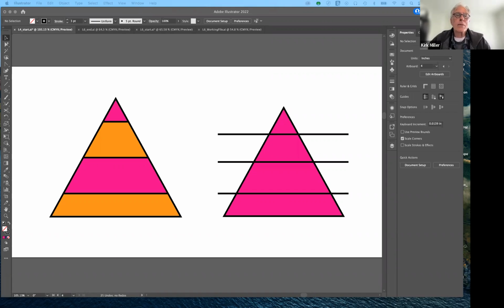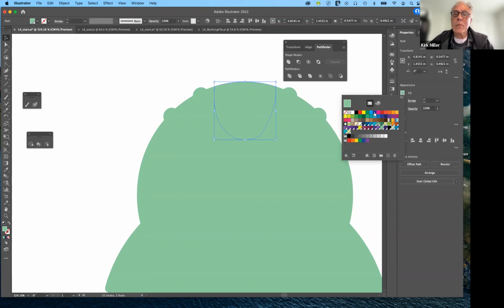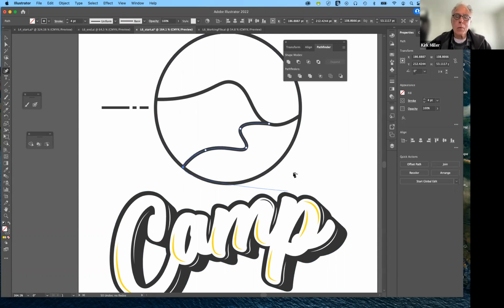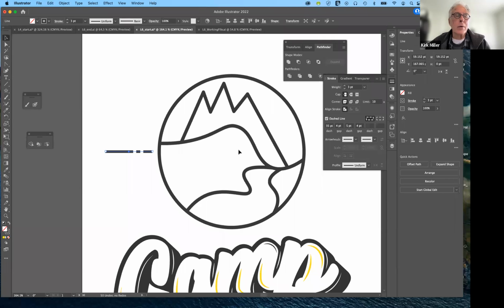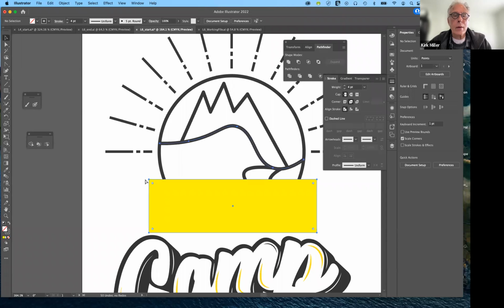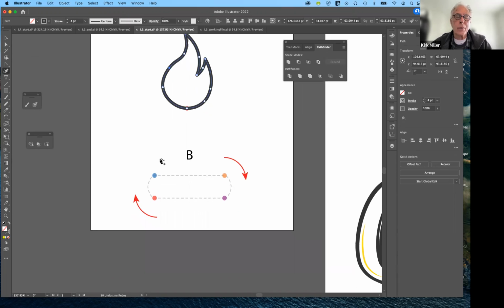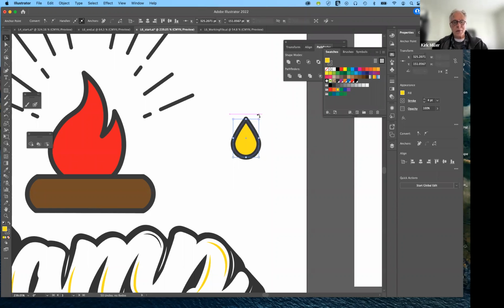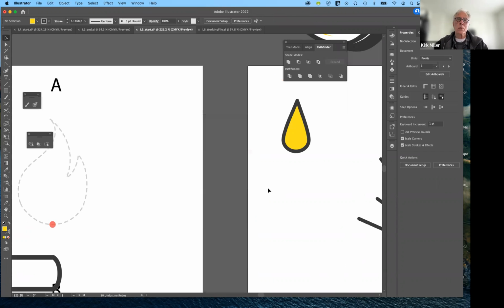Lecture 08 - Using The Basic Drawing Tools - Art 186 - Spring 2022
In this demonstration, I focus on using the Curvature Tool.